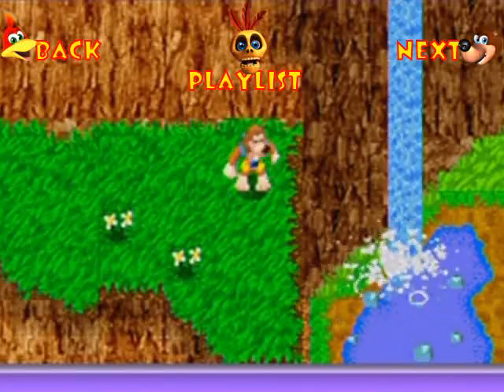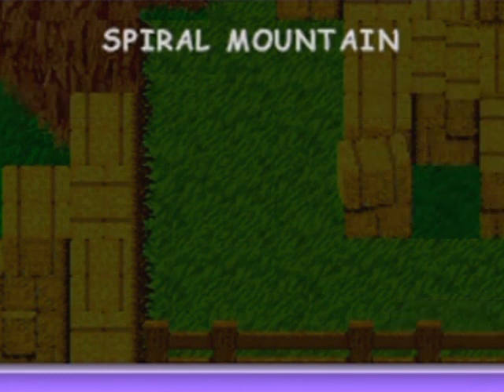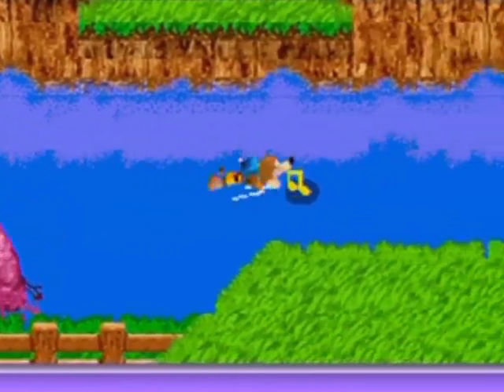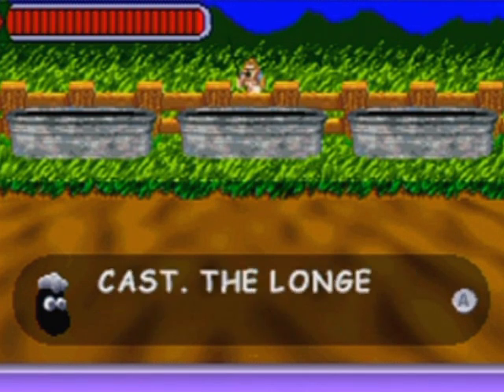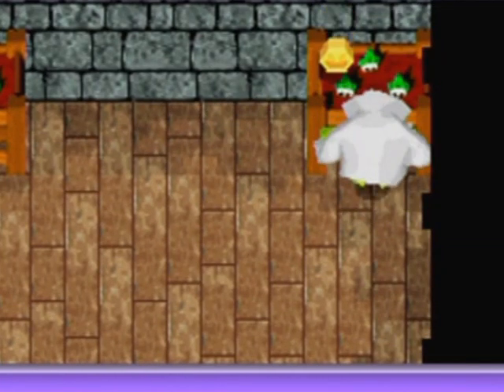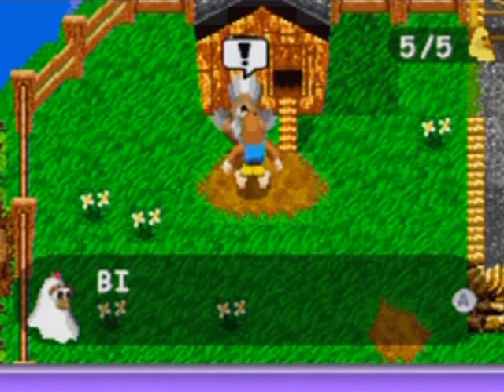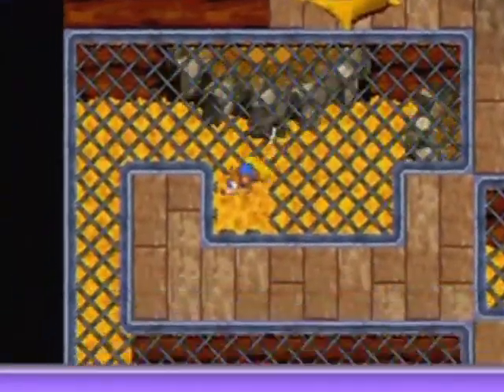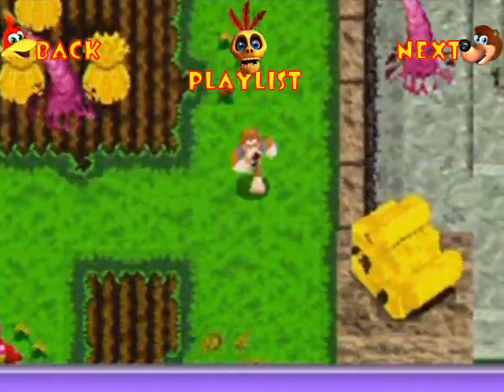Banjo-Kazooie: Grunty's Revenge Walkthrough Part 2: Jiggy Farming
Well I sure finished the Cliff Farm fast! Faster than I thought I would actually. I'm sure it's not a world record or something, but I expected 3 parts for it.